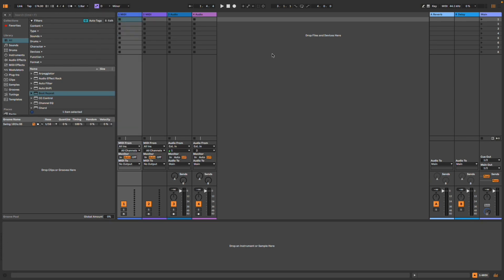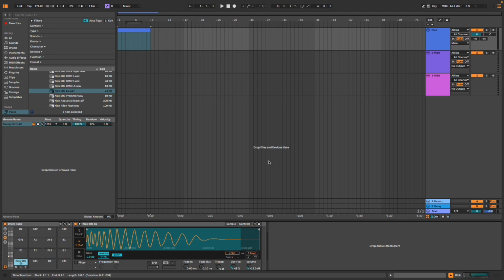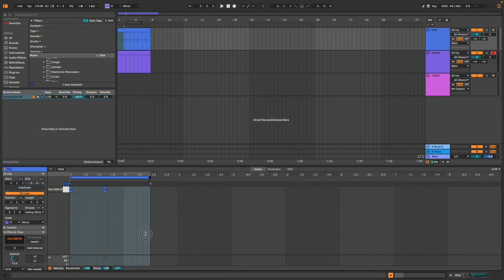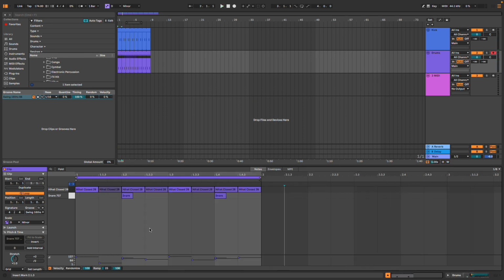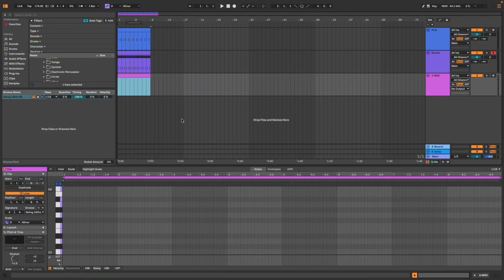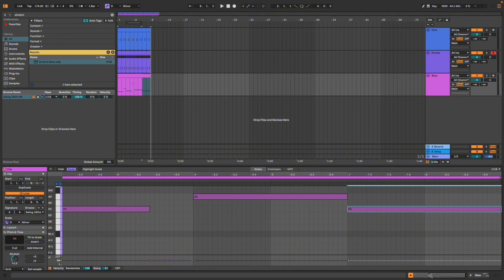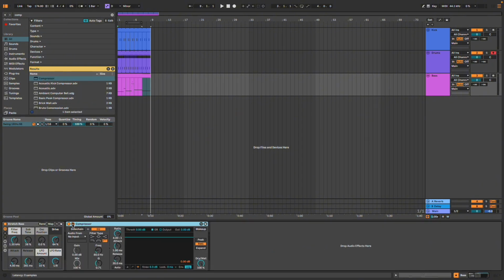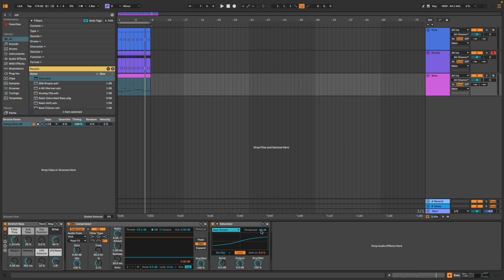Recreate Leavemealone by Fred Again in Ableton Live (Intro)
00:00 Introduction and Project Setup
00:45 Building the Drum Track
02:18 Programming the Beat
04:52 Adding the Bass Track
06:26 Sound Design and Effects
09:28 Final Touches and Conclusion